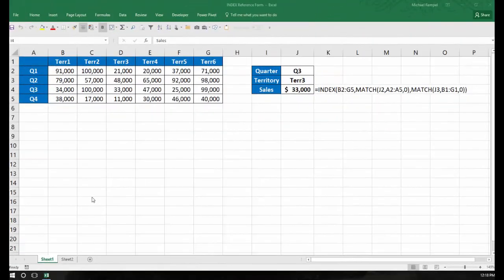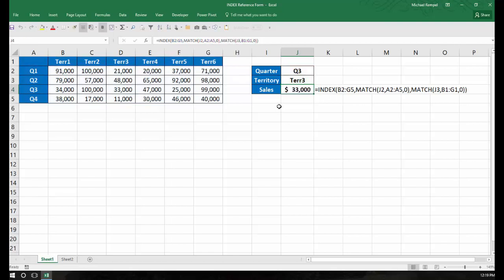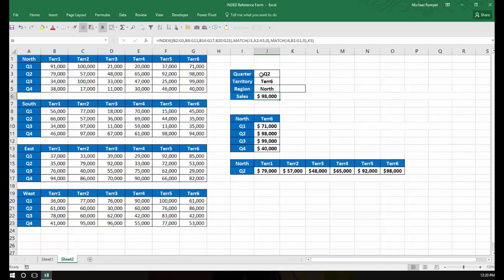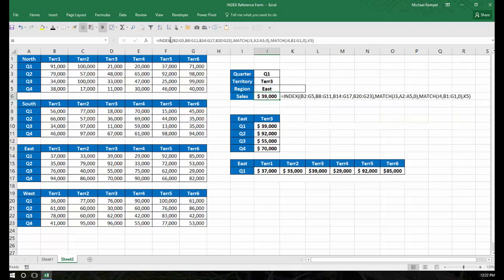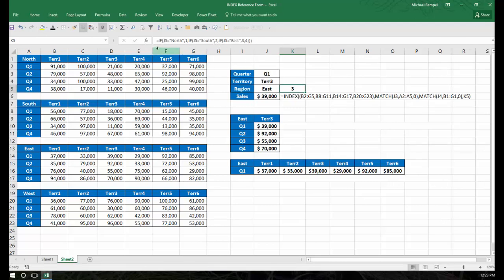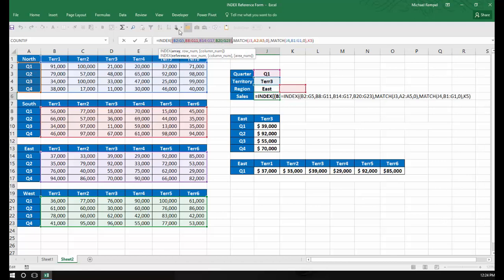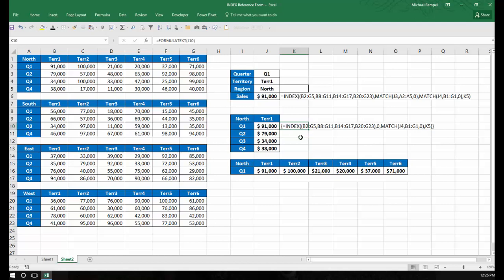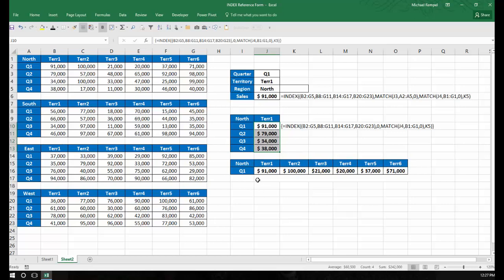Some Unique Uses of INDEX and MATCH Functions In Excel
In the past we've used the combination of INDEX and MATCH to extract the value of the intersection of a row and column of a data range.  But there is more that you can do with this function combination, and we'll look at those options in this tutorial.